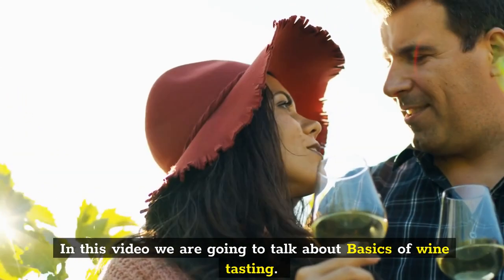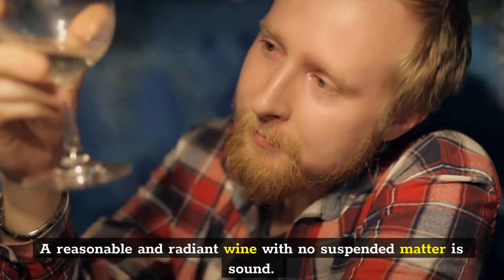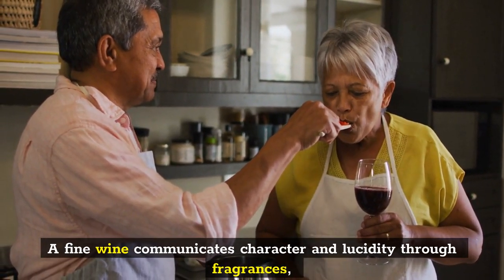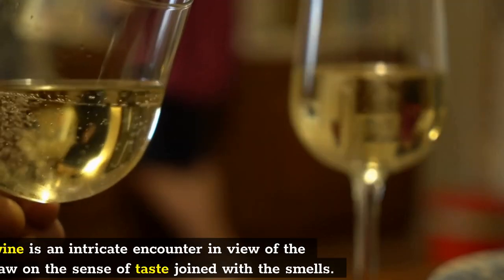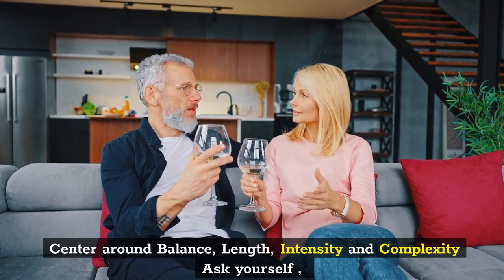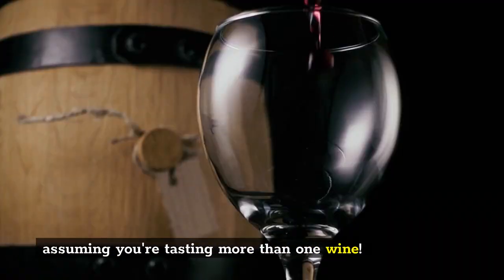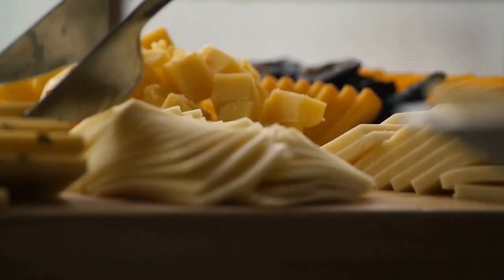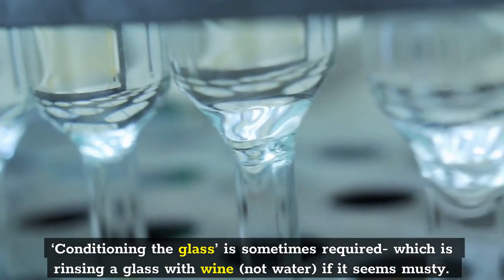The Basics of Wine Tasting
In this video we are going to talk about Basics of wine tasting.

There are 4 fundamental stages to tasting wine like an ace.
1. Look.
Start by outwardly reviewing the wine. The presence of a wine is a fundamental piece of its general congruity and adds to the delight of drinking. A wine's marvel and brightness of variety makes it engaging.
2. Smell.
A wine's nose uncovers pieces of information about its personality, beginning and quality, even before you taste it. A fine wine communicates character and lucidity through fragrances, while a conventional wine is unremarkable spot on. It is essential to take note of that not all wines have a fragrant bouquet, and some can be more muffled than others.
3. Taste.
Tasting wine is an intricate encounter in view of the preferences saw on the sense of taste joined with the smells. It includes your feeling of taste and the essential impressions of sweet, salt, severe, sharp and umami flavors which you experience through your taste buds. The kind of wine taken along with the body and surface of the wine is what we usually experience as taste.

4. Close Enviroment.
To assess the wine and its quality further, take one more taste of the wine. Center around Balance, Length, Intensity and Complexity Ask yourself - are the flavors together as one with the parts of the wine? Is the wine articulated and unmistakable on your sense of taste? Are the great kinds of the wine enduring on your sense of taste well after you have gulped the wine?